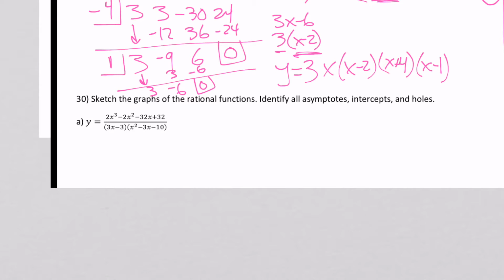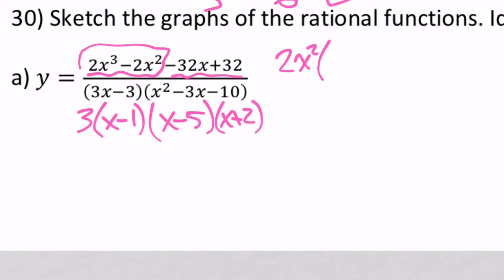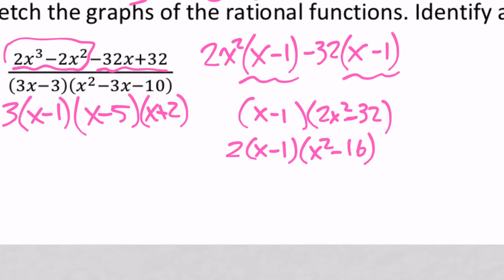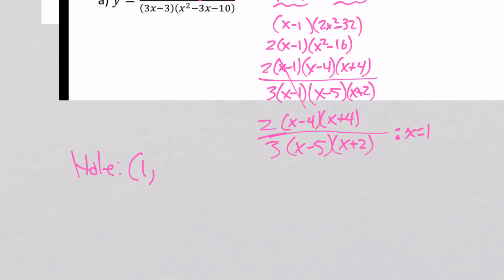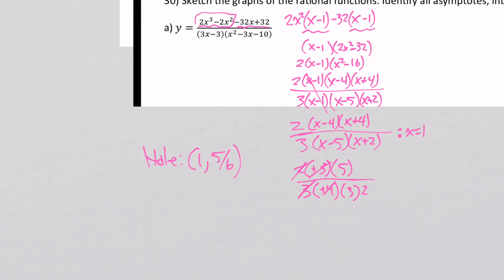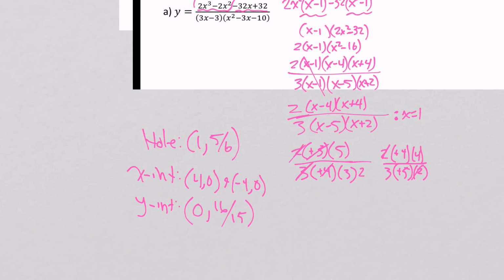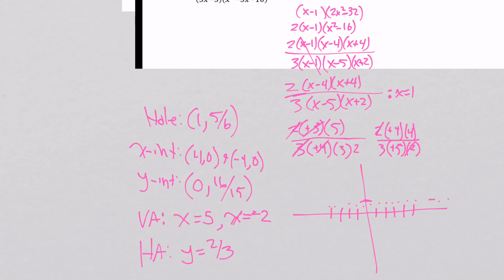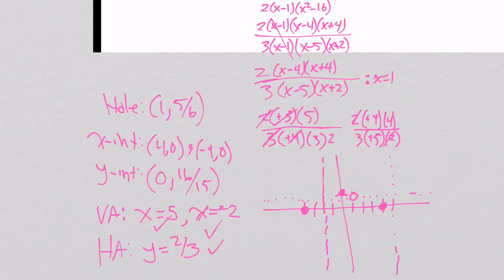HPC MER 30A